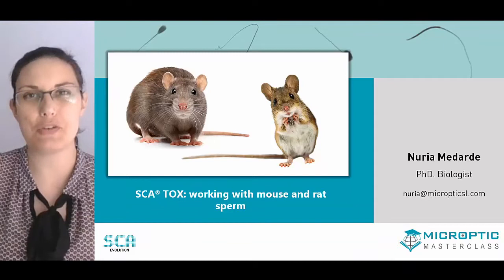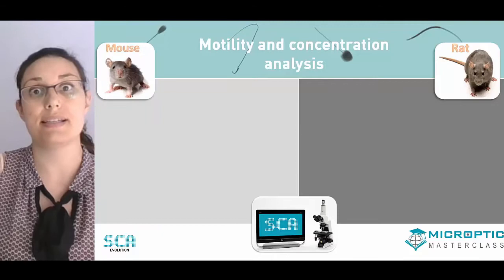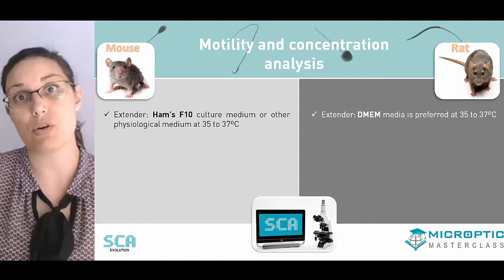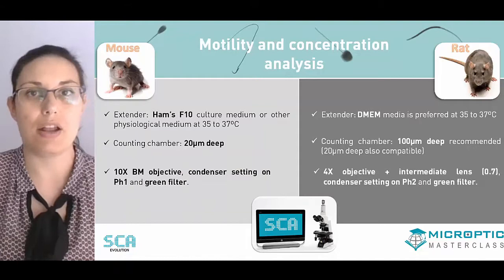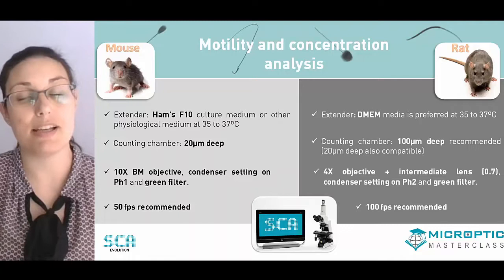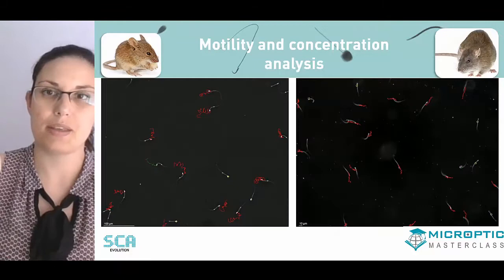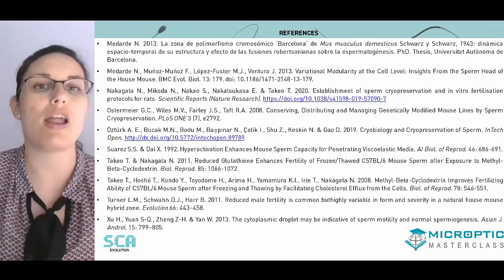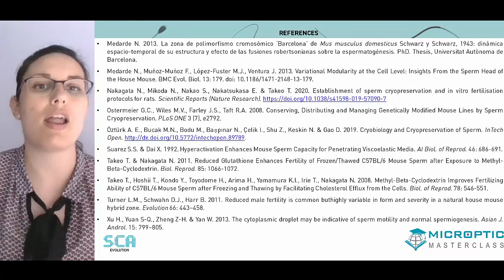Webinar #6: SCA TOX: working with mouse and rat sperm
Free webinar: How to perform a good sperm analysis in rodents? Discover this CASA system for the toxicology field. Ideal for testing drugs, chemicals and radiations, by PhD biologist, Dr Medarde. Thursday 2 July 2020.

Our company introduces MICROPTIC Masterclass: a series of webinars about different topics in order to disseminate medical information to healthcare professionals.